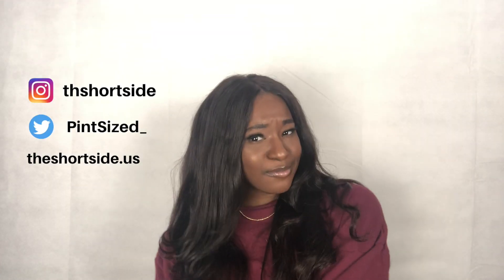Arm & Hammer Toothpaste Burned My Skin!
I hope you enjoy this review on Arm & Hammer Toothpaste! Did you experience some of these things too?

What should I review next?